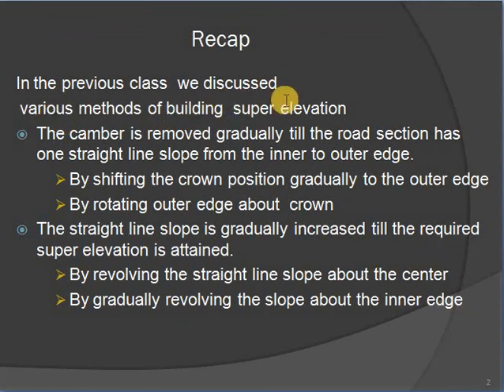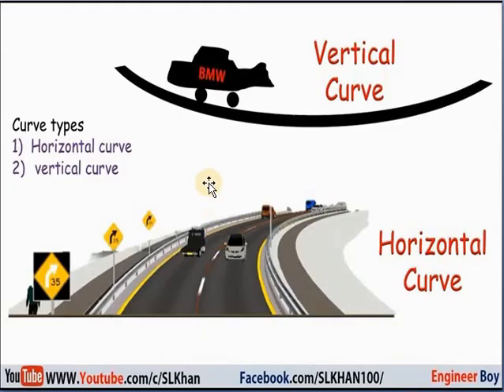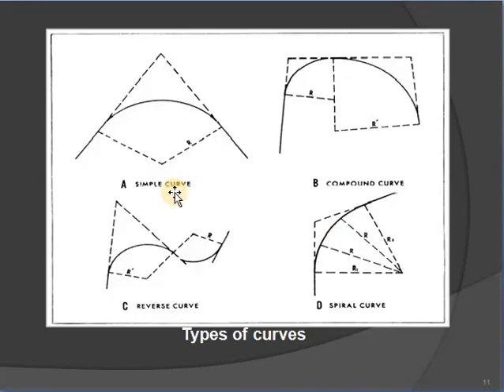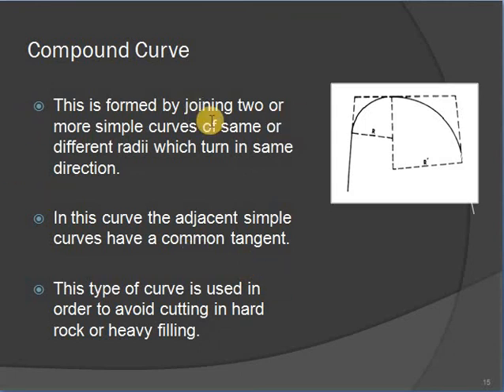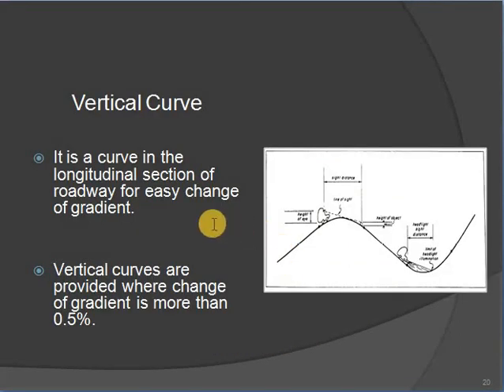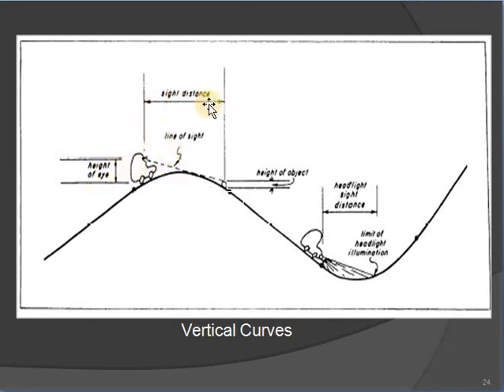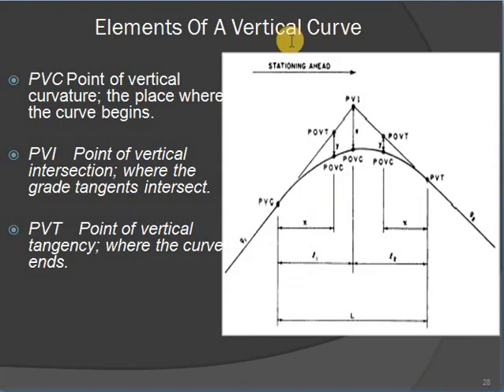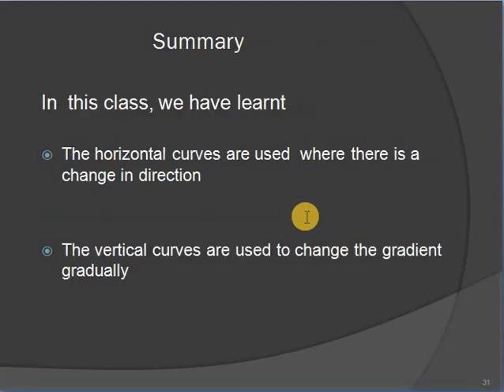HIGHWAY CURVES AND NECESSITY-LECTURE-10,By-RAJ Sir.